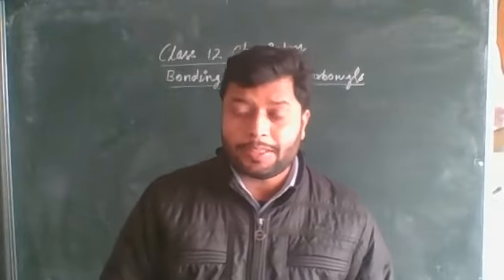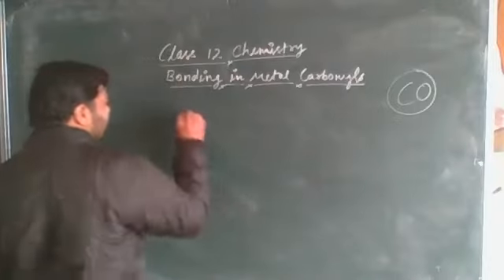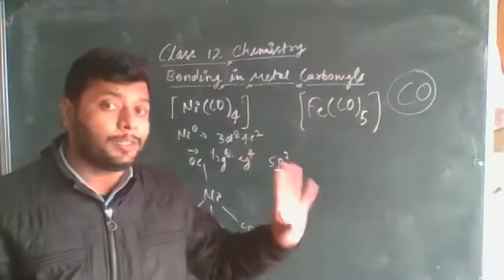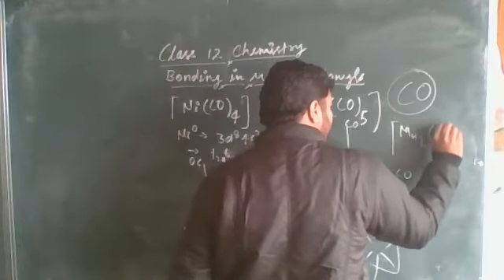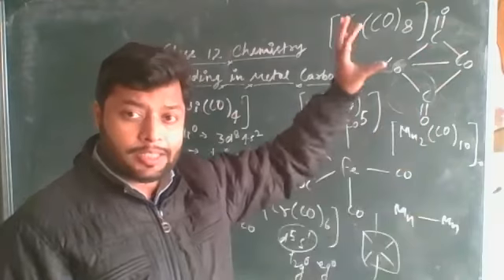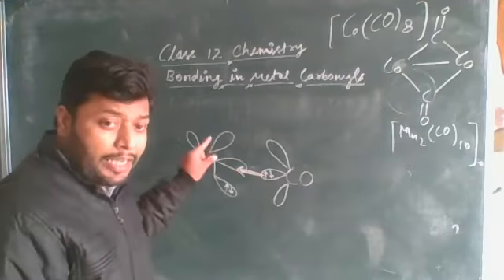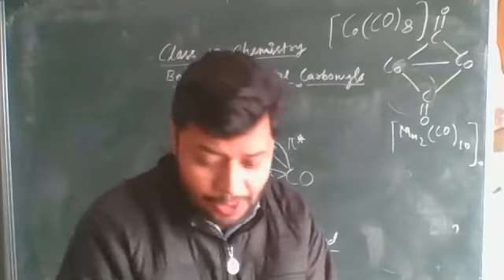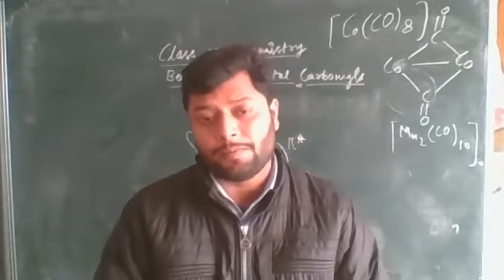Coordination compounds lect-9//Bonding in metal carbonyls//Synergic bonding